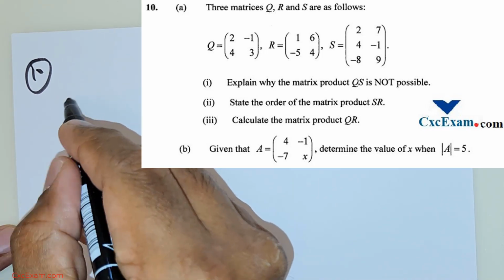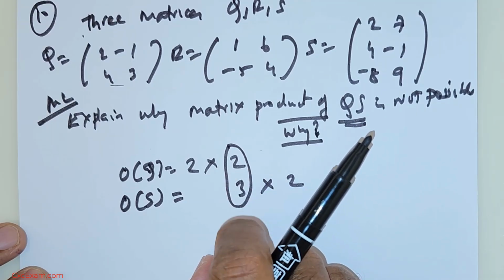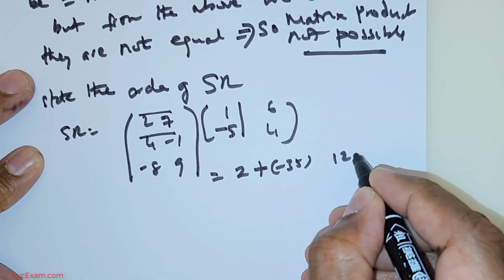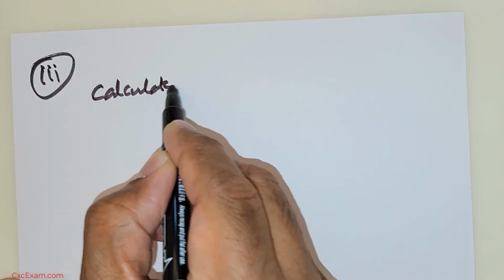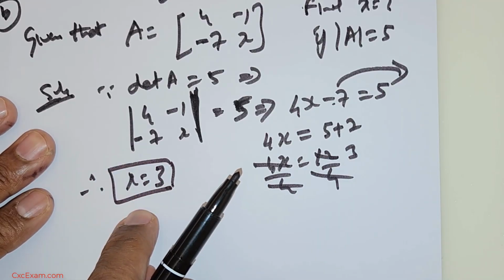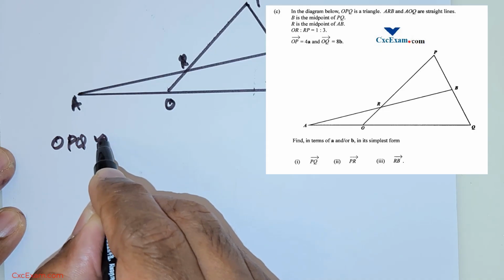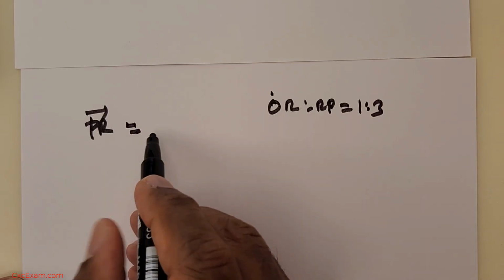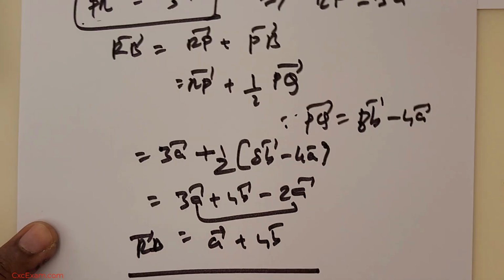📘 CXC / CSEC Mathematics January 2023 — FULL Walkthrough | Question #10